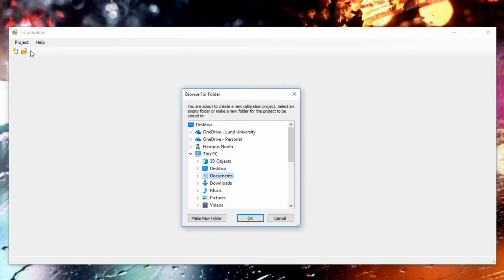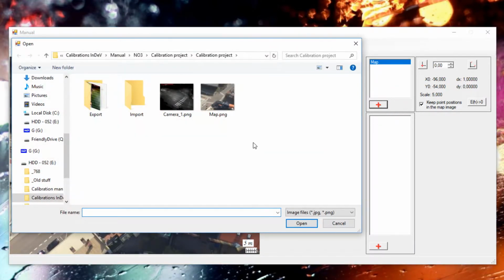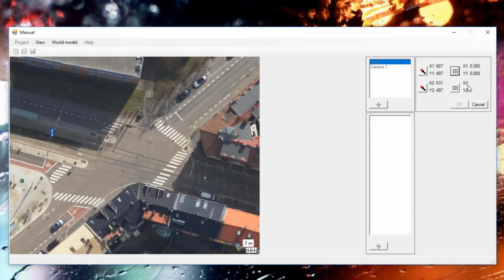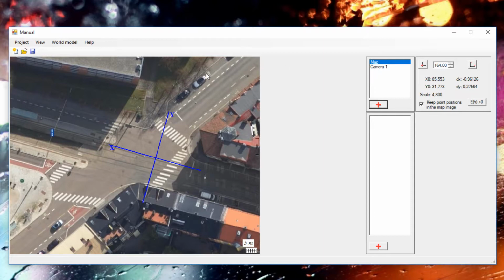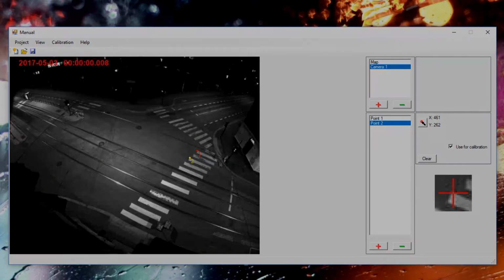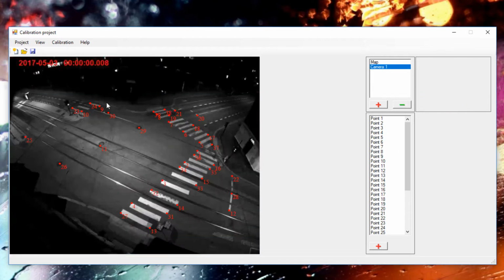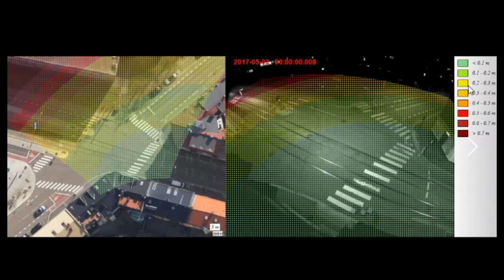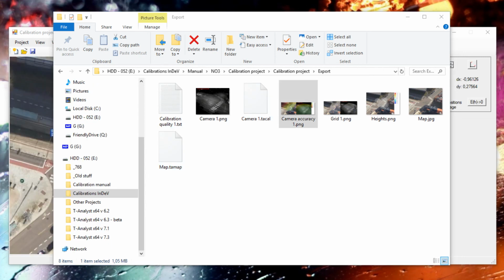T-Analyst - Manual 4: Camera Calibration